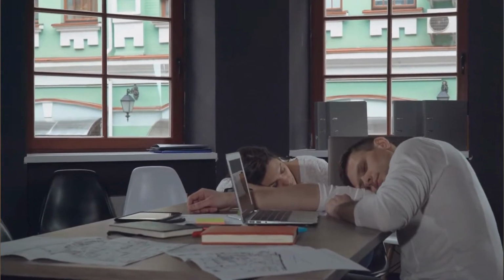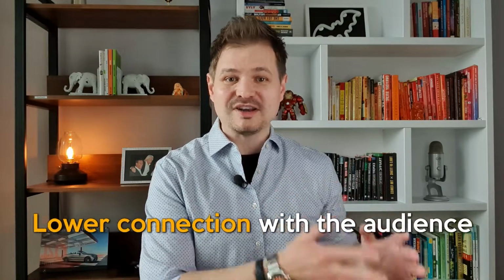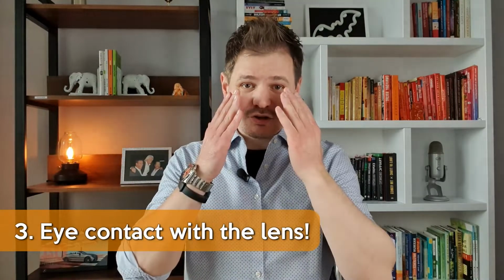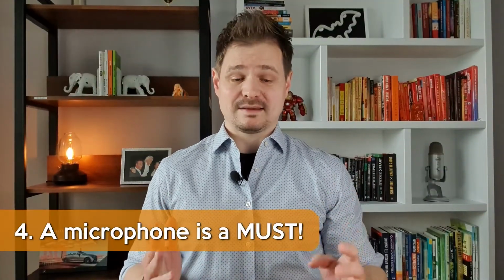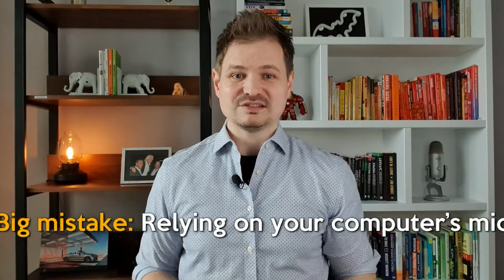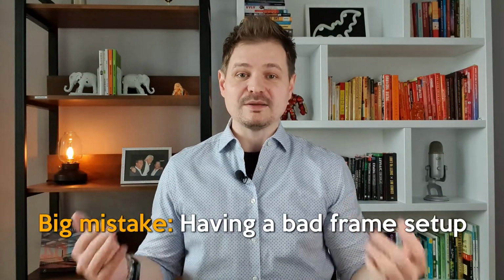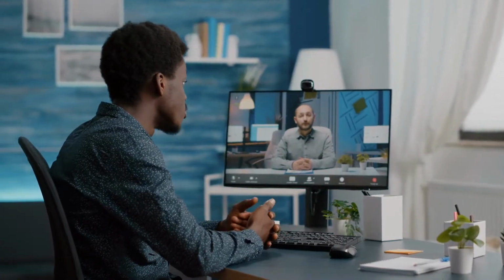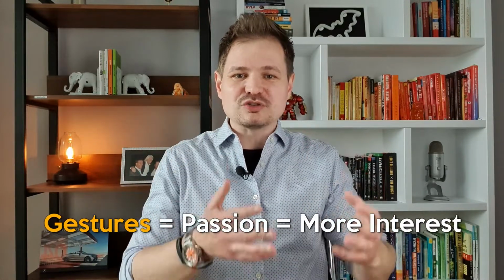7 Speaking Tips That Improve Your VIRTUAL Presentations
What Are 7 Speaking Tips That Improve Your VIRTUAL Presentations?

In this video, Ben Ratje shares the 7 speaking tips that improve your virtual presentation. These speaking tips help improve your Zoom, MS teams, Microsoft teams, Webex and online presentations immediately. Become a better presenter and speaker online on zoom, ms teams, webex by following these 7 speaking and presentation tips.

00:00 7 Speaking Tips That Improve Your VIRTUAL Presentations
00:22 1. Have your ______ ON!
01:10 2. Use ______!
02:05 3. Eye contact with the ______!
03:05 4. A ______ is a MUST!
04:00 5. Have the right ______ setup
05:28 6. ______ more!
06:02 7. ______ your audience directly

Ben Ratje is the author of the two-times award-winning Edge Presentation, Edge Innovation and the bestselling Presentation Latte.

He is the CEO and chief trainer of INFLUENCE7, a corporate training firm founded in 2005. A total of 150+ organizations, including 49 of the FORTUNE Global 500 companies have taken INFLUENCE7's training in the areas of business presentation skills, public speaking, storytelling, productivity, team building and cross culture.

Clients have included Microsoft, Coca-Cola, Nike, Siemens, Daimler, Samsung, Bayer, HP, Sanofi, LG, Audi, Medtronic, Lacoste, SK, L’Oreal and many more. Thousands of participants from over 42 countries have taken Ben’s training programs.

An international, serial entrepreneur, he was also a TEDx speaker. Ben is originally from a small town in Germany, used to live in Canada and lives in Seoul, South Korea (since 2005) with his wife and son.

If you want the no b.s. way to mastering business presentations, public speaking, habit building and productivity, then learn from Ben.

This video is designed to provide general information regarding the subject matter covered. However, laws and practices vary from country to country, and are subject to change. Because each factual situation is different, specific advice should be tailored to the particular circumstances. For this reason, the viewer is advised to consult with his or her own adviser regarding that individual’s specific situation.

The creator has taken reasonable precautions in the preparation of this video and believes the facts presented  are accurate as of the date it was created. However, the creator assumes no responsibility for any errors or omissions. The creator specifically disclaims any liability resulting from the use or application of the information contained in this video, and the information is not intended as legal, financial, health or other professional advice related to individual situations.